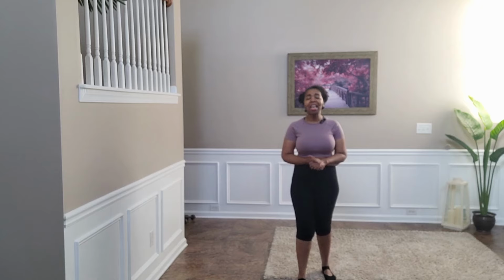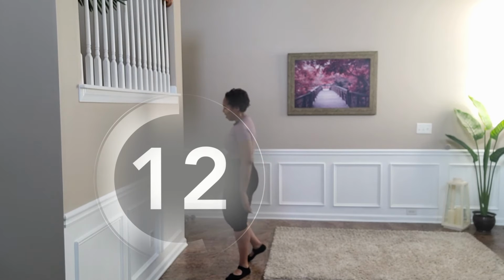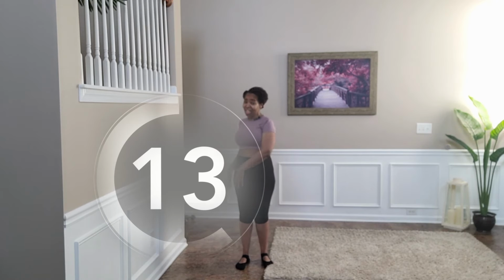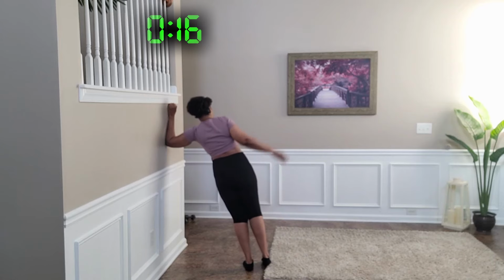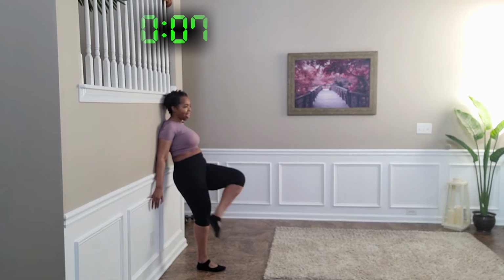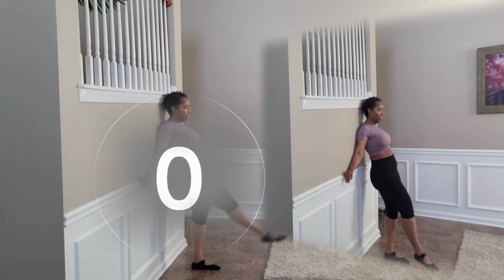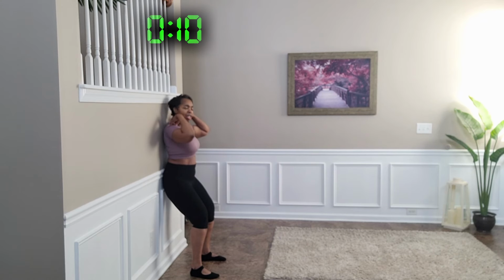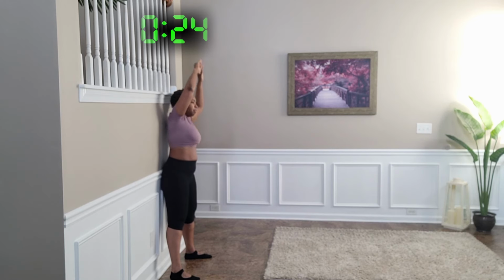7 min Full Body Wall Pilates (beginner friendly)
This 7 minute pilates wall workout, gets it done.  This is a simple yet effective full body workout activate your muscles, improve your strength and flexibility and leave you feeling relaxed and energized!  Whether you are a beginner, intermediate or senior. this works.  Thanks for working out with me and please let me know how you liked it in the comments. I would love to hear from you. Enjoy your workout, and keep moving!

The format is 45 seconds of work with, 15 seconds rest throughout!

REMEMBER: You can always change the pace or intensity of all my workouts to suit you. Follow a sensible diet THAT WORKS FOR YOU to see results.

Products Used (amazon):

High Waist Capri Pants